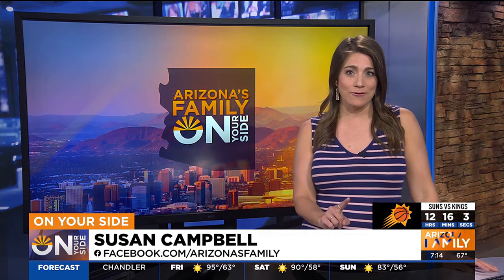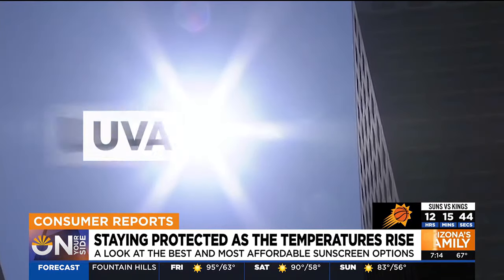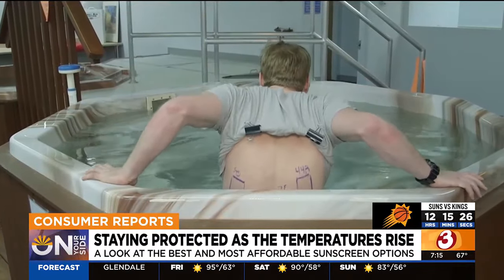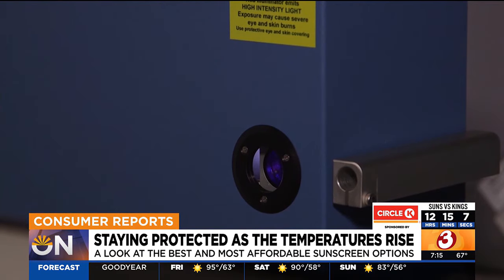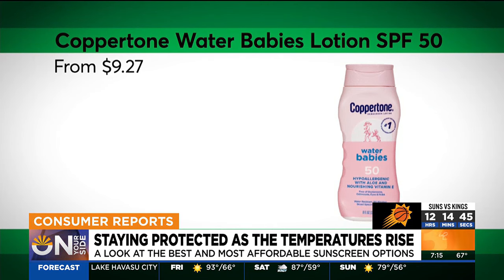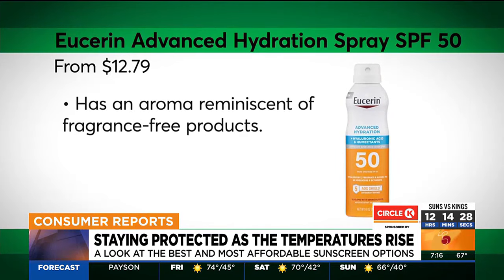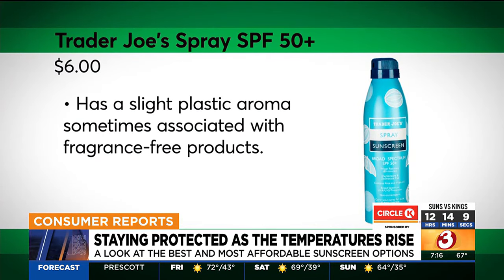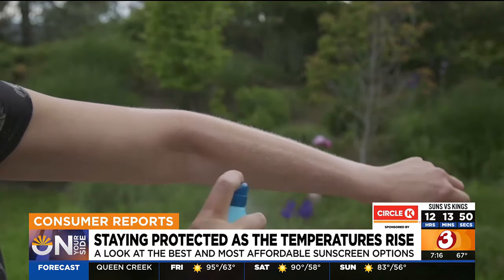Best sunscreens to wear this summer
Consumer Reports sunscreen testing is no walk in the park. Experts test dozens of lotions, sprays, and sticks to ensure you’re protected.